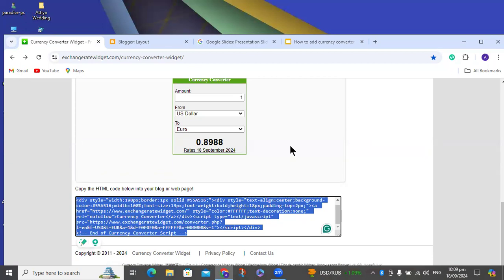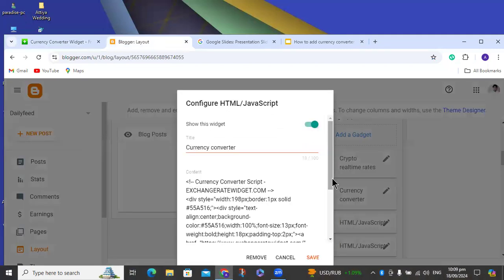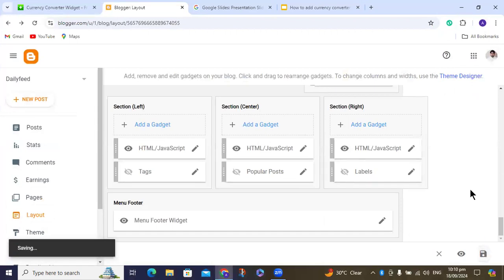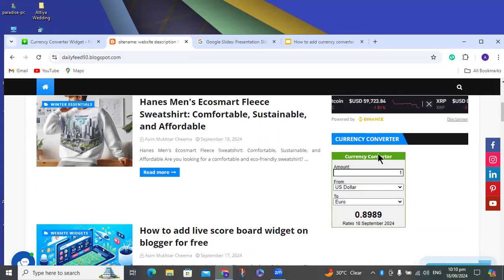How to install currency converter widget on blogger for free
Learn how to easily install a free currency converter widget on your Blogger site! This step-by-step guide will show you how to add a currency converter to enhance your blog's functionality, making it user-friendly for visitors from around the world. Perfect for bloggers looking to offer real-time exchange rates without any hassle. Watch now and upgrade your Blogger site today!